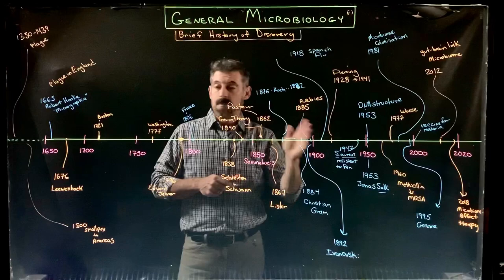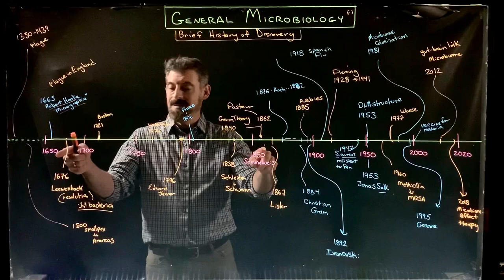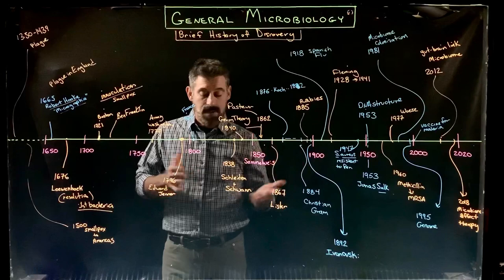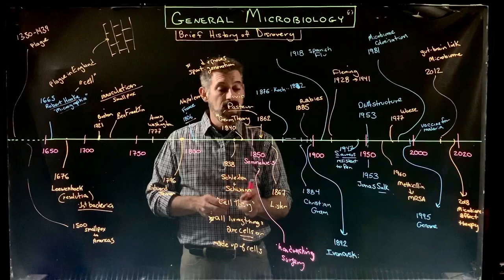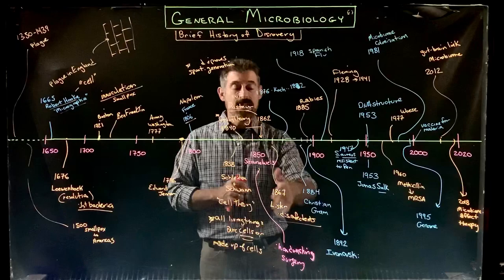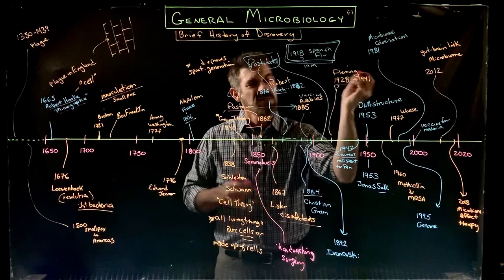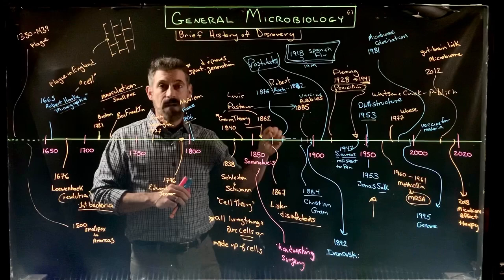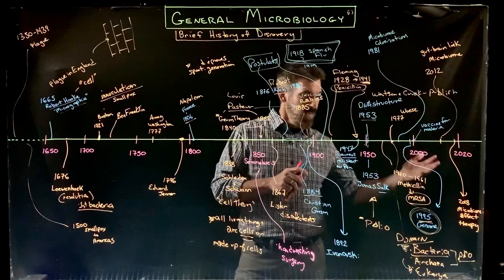Short History of Innovation and Discovery in Microbiology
A very general overview of some significant events in the history of microbiology. Not every significant event is included, I am focusing on some relevant to other topics in our course. Note: Dmitri Ivanovsky is credited with the discovery of viruses in 1892